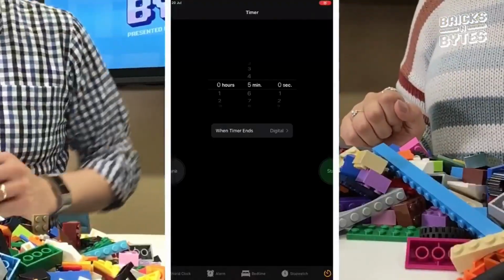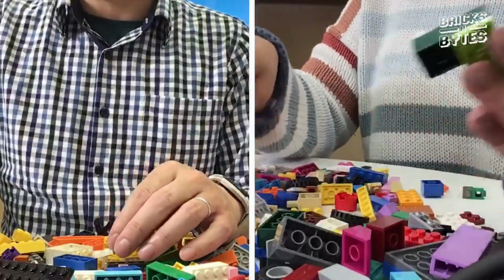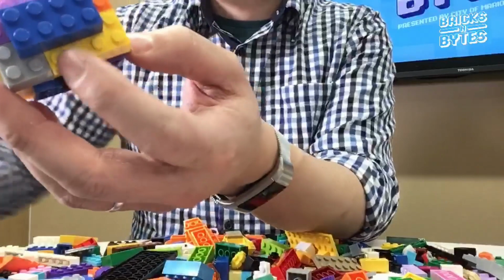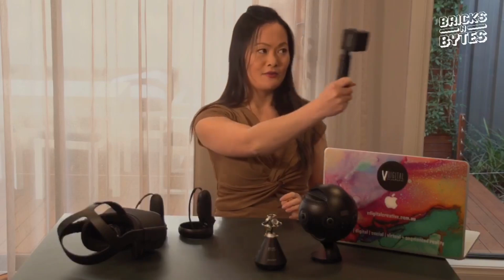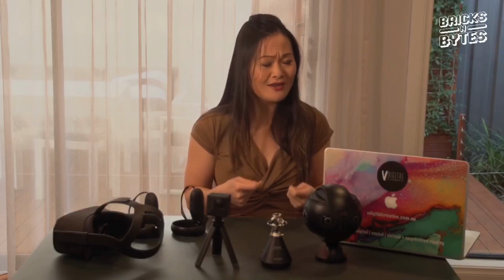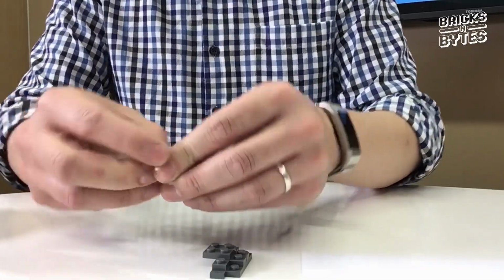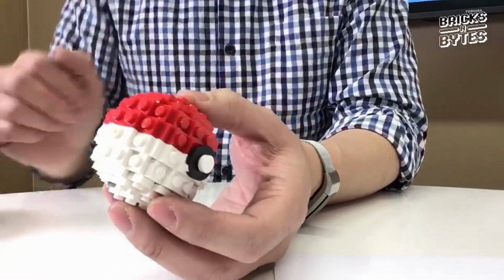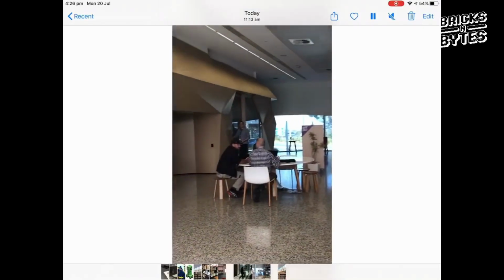Bricks N Bytes: 360 & Film Making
Vivian Wong from V-Digital Creative shows us her gear for filming 360 degree videos. Ben shows you how to make a Lowell Sphere with LEGO and Emma looks at Film Maker Pro.